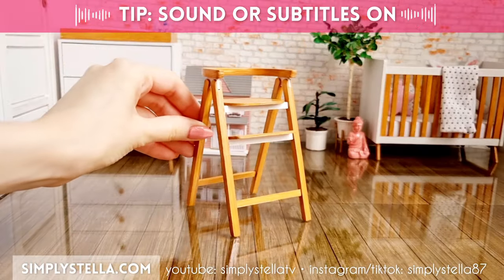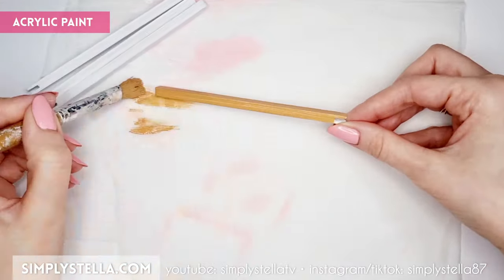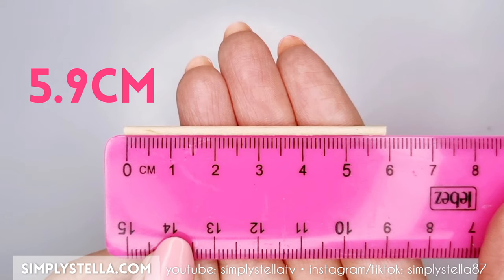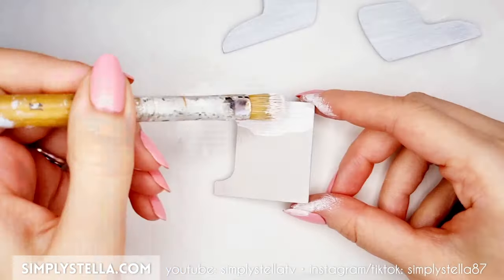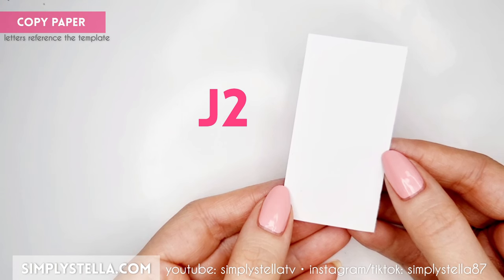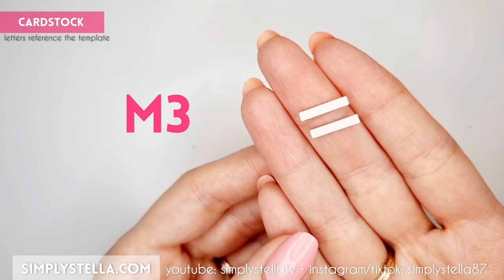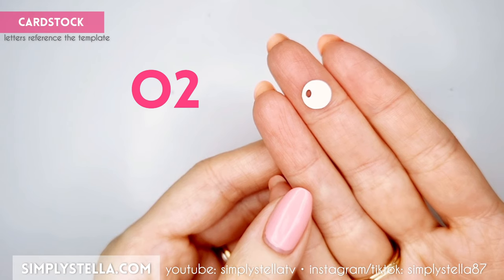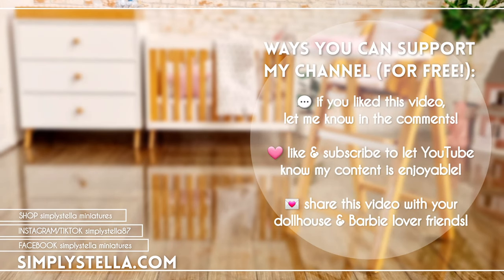Miniature HIGHCHAIR for BARBIE dolls | How to make a highchair + BABY DISHES for DOLLHOUSE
Learn how to make a *miniature highchair* (plus some accessories!) for your Barbie dolls... using just paper!
*SUPPLIES:*
*Acrylic gesso:*
*Acrylic paints:*
*Clear Varnish:*
*Tacky Glue:*
*Round Craft sticks:*

⚠️ The download link to the *free printable template* is given in the video! Make sure you watch the entire video, so you won't miss it.

*CONTENTS RECAP:*

 • Find out how to make a miniature highchair using cardstock from old packagings!
• This little highchair features a removable tray, and it can be converted into a barstool at any time!
• I'll also show you how to make three different types of baby dishes using just paper!

*MORE CONTENTS:*

*SOCIALS:*

*CREDITS:*